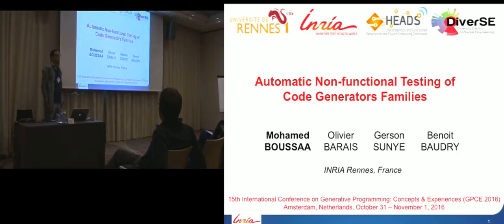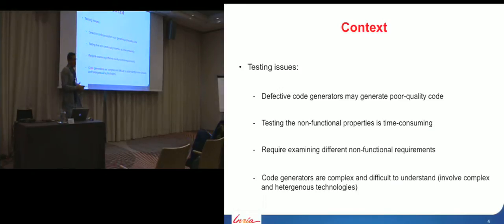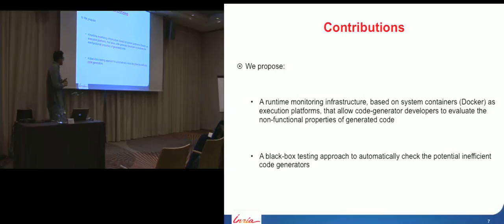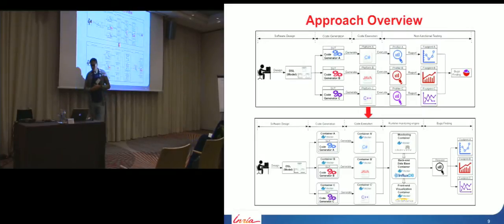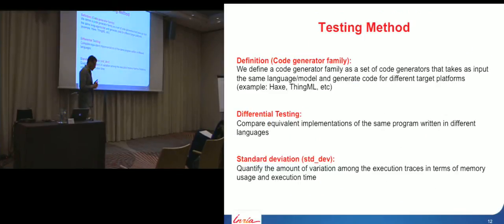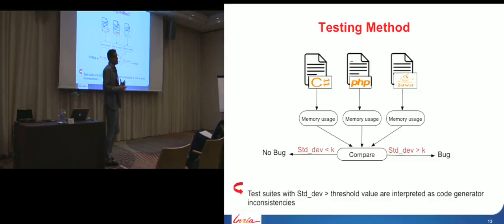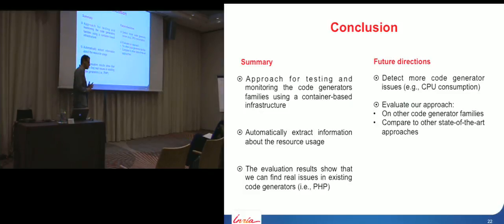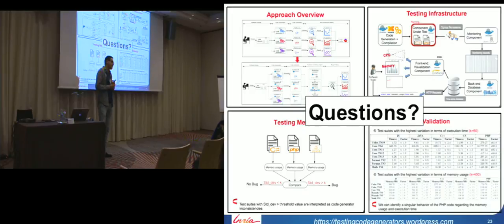Automatic Non-functional Testing of Code Generators Families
The intensive use of generative programming techniques provides an elegant engineering solution to deal with the heterogeneity of platforms and technological stacks. The use of domain-specific languages for example, leads to the creation of numerous code generators that automatically translate high-level system specifications into multi-target executable code. Producing correct and efficient code generator is complex and error-prone. Although software designers provide generally high-level test suites to verify the functional outcome of generated code, it remains challenging and tedious to verify the behavior of produced code in terms of non-functional properties. This paper describes a practical approach based on a runtime monitoring infrastructure to automatically check the potential inefficient code generators. This infrastructure, based on system containers as execution platforms, allows code-generator developers to evaluate the generated code performance. We evaluate our approach by analyzing the performance of Haxe, a popular high-level programming language that involves a set of cross-platform code generators. Experimental results show that our approach is able to detect some performance inconsistencies that reveal real issues in Haxe code generators.